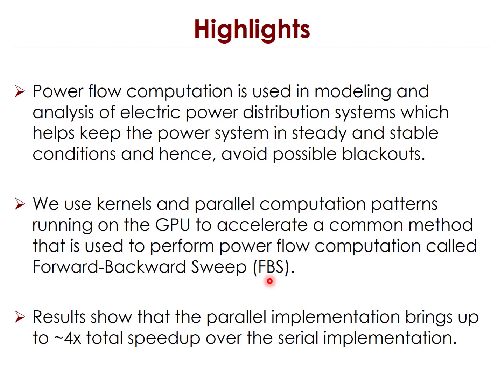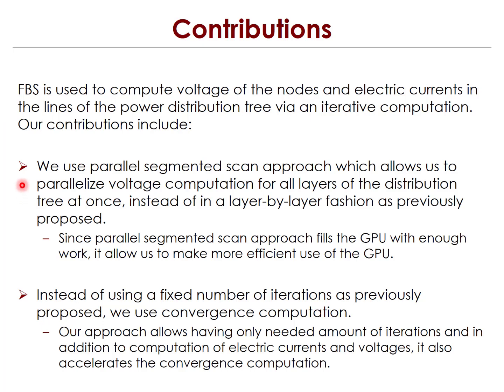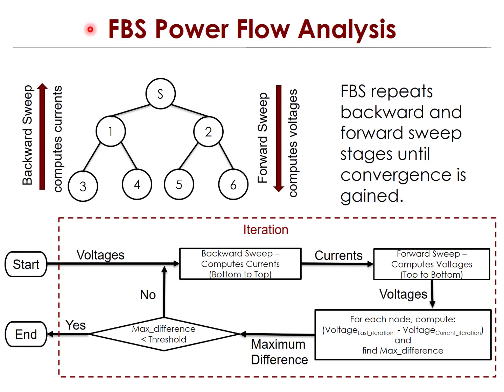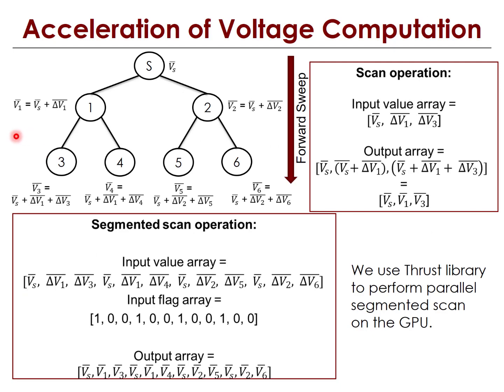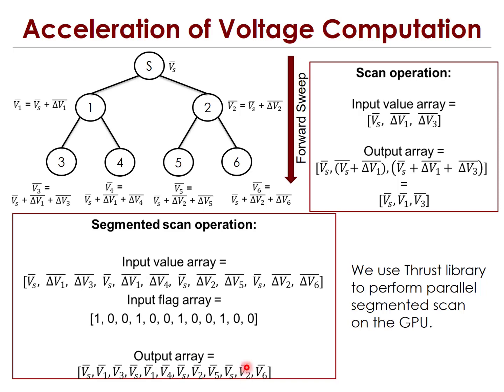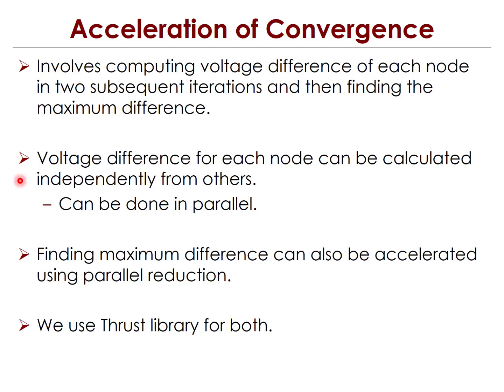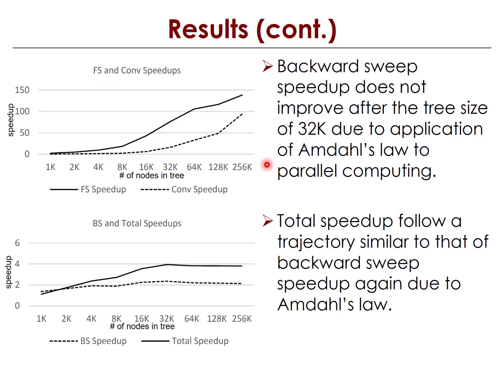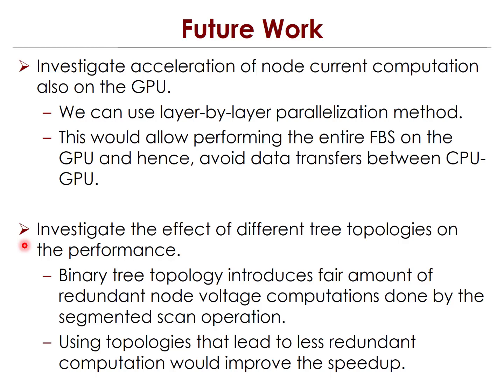Accelerating Forward Backward Sweep Power Flow Computation on the GPU